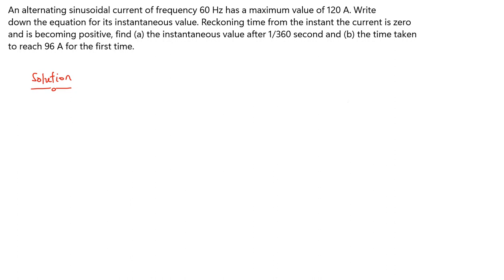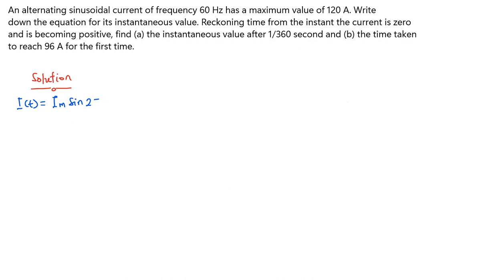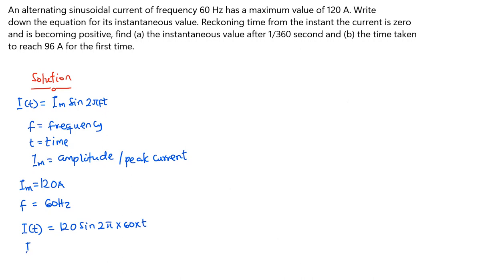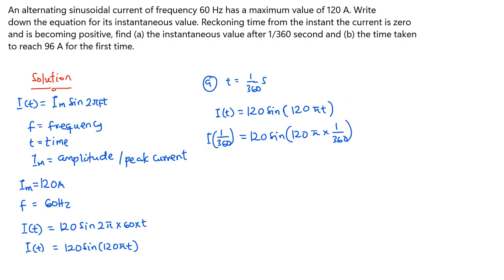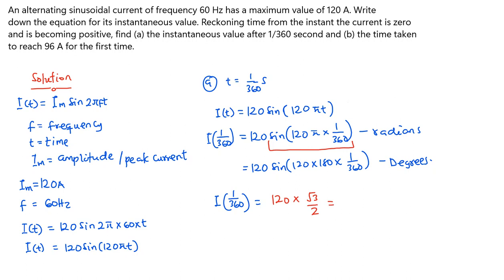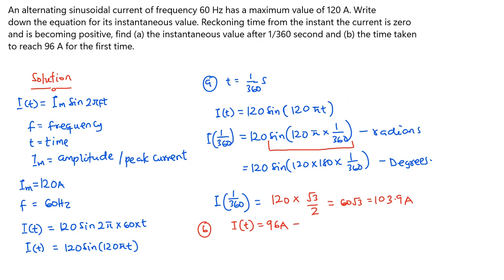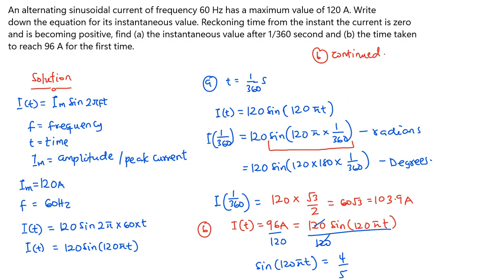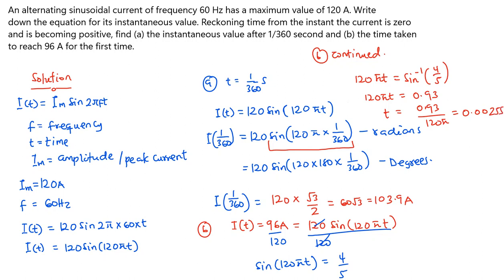Find the instantaneous current(AC fundamentals)